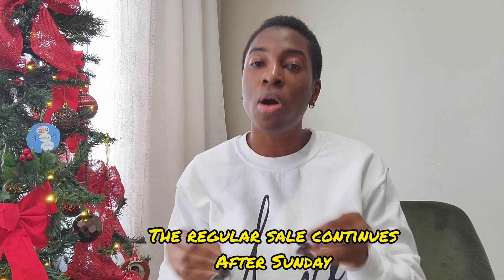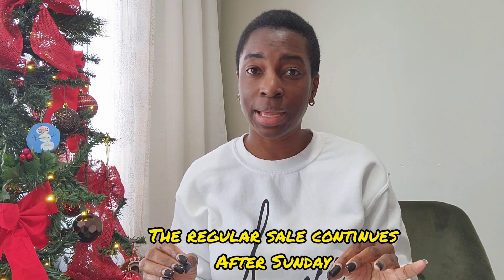COACH HOLIDAY SALE‼️ 30%-50% off. THE BEST 10 ITEMS TO BUY NOW!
COACH HOLIDAY SALE‼️ 30%-50% off plus EXTRA 15% off this weekend

Hey COACH fan! The boutique/retail store has good deals this season, so check out my video to find the best 10 items to buy now! In this video, I'm sharing the best items to buy during COACH HOLIDAY SALE, which are 30%-50% off and extra 15% off this weekend only!

Don't miss out on the best discounts we've ever had on this year's COACH HOLIDAY SALE! There are a variety of items, from women's bags to men's jackets, so there's sure to be something for everyone!

💥Items mentioned in this video:

Canada 🇨🇦

1. Tabby 26

2. Bandit

3. Mint + Serf Collection

4. Camera Bag

5. Apple Watch Straps

6. Shoes:
Citysole Hightops
Citysole Foldover Hightops (Cocoa/Black)
Citysole Foldover Hightops (Vanilla Cream/Pale Blush)
Skate Sneakers

7. Market Tote
Silver Market Tote

8. Kitt Messanger

9. Willow Saddle

10. Ready to Wear

11. Newly added items

12. All sale

USA 🇺🇸

1. Tabby 26

2. Bandit

3. Mint + Serf Collection

4. Camera Bag

5. Apple Watch Straps

6. Shoes:
Citysole Hightops
Skate Sneakers

7. Market Tote

8. Kitt Messenger

9. Willow Saddle

10. Ready to Wear

11. Newly added items

12. All sale

xoxo,
Temi.